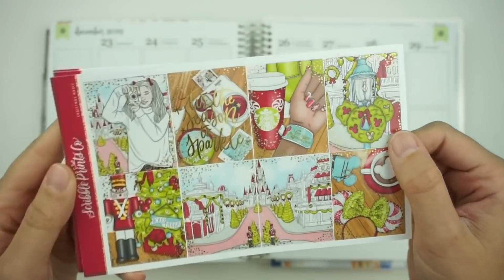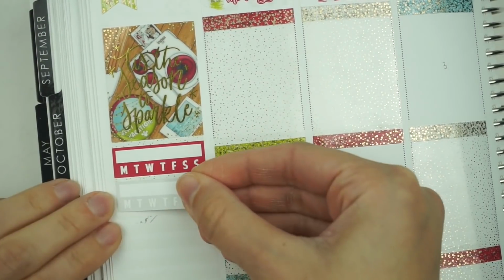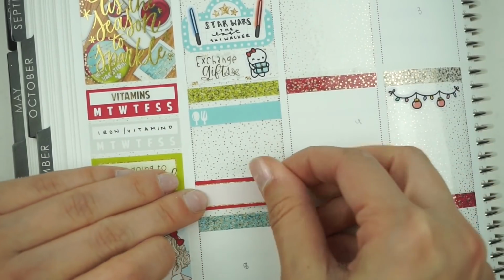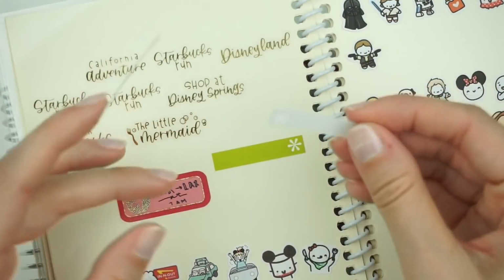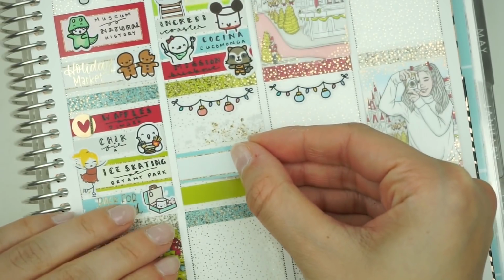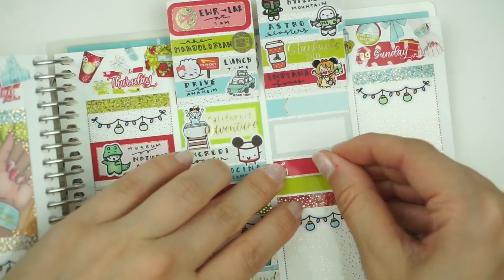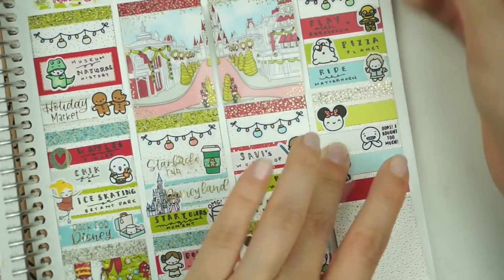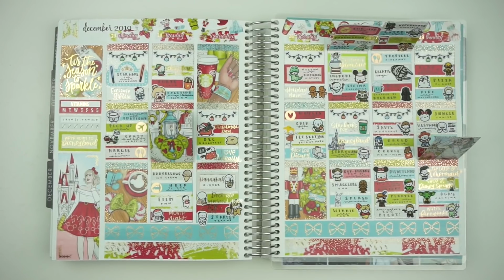Plan With Me ♡ Christmas Magic (Scribble Prints Co.)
- ScribblePrintsCo. → 10% of $30 + my exclusive freebie
code: "jess10"
code: "jkruuuplans"

- Erin Condren → sign up and get $10 off your first purchase!

- Uni-ball Signo 0.38
- Slice Tool
- White Out

- Paper and Milk
- Stick With The Plan Co.

♡ Jess